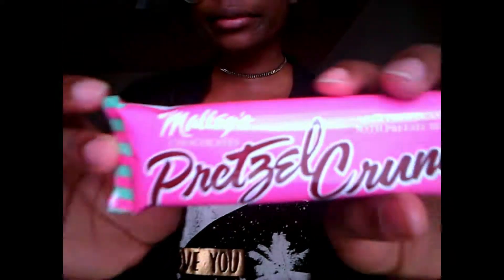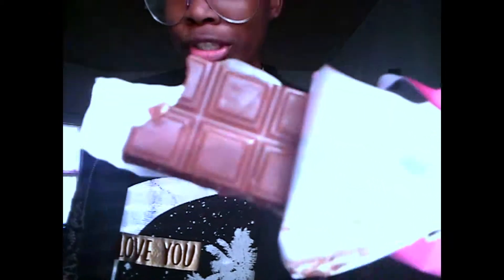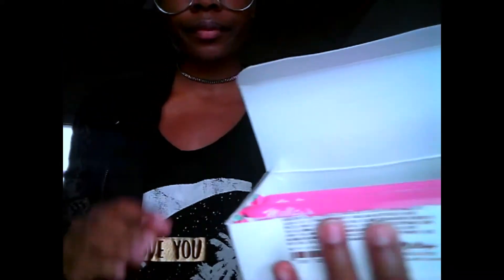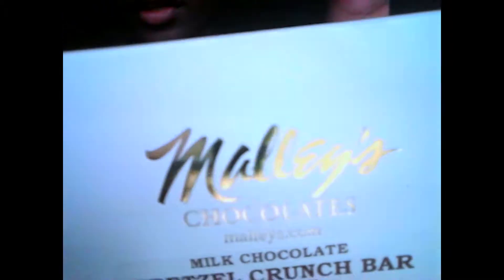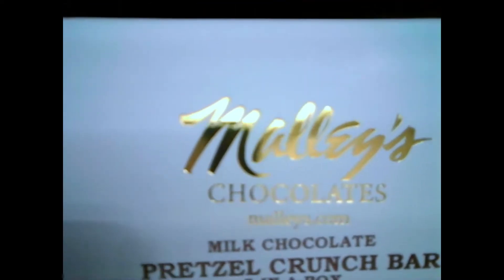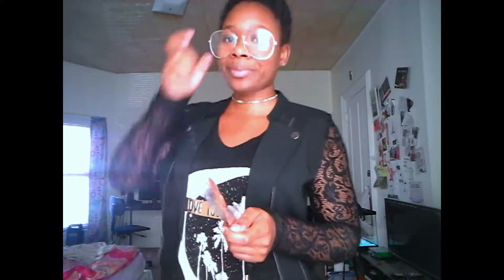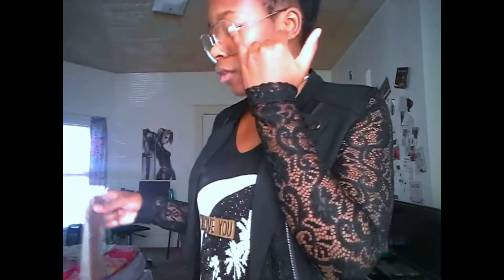Taste Testing Malley's Chocolate